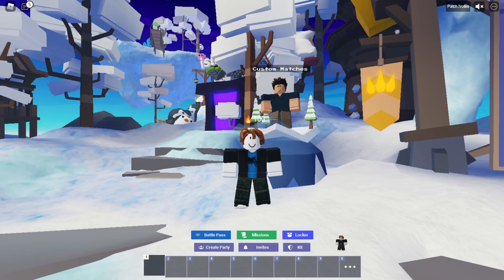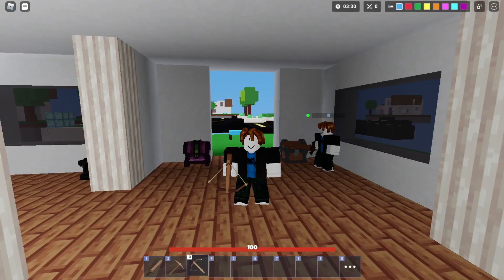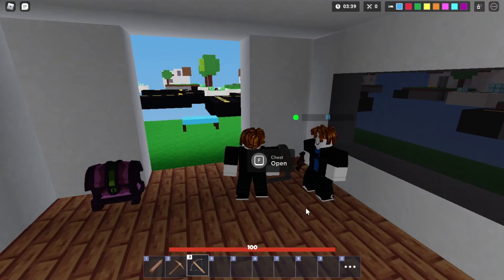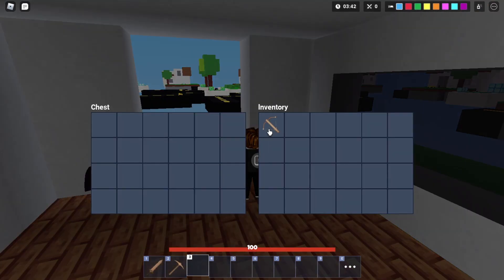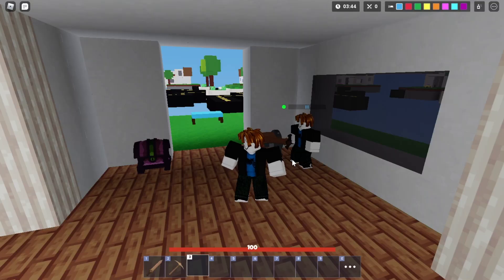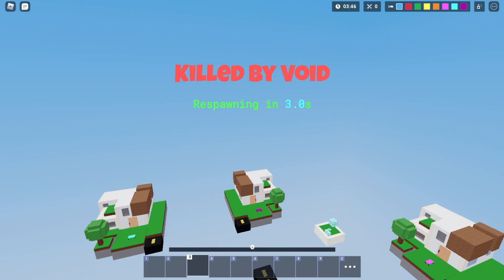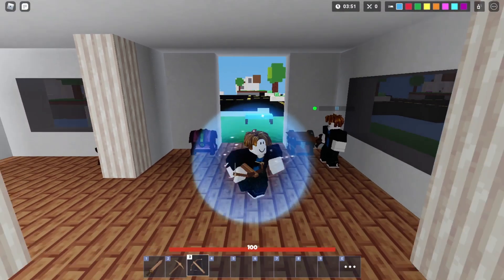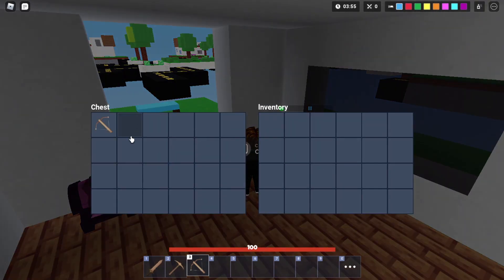Dupe Your Crossbow | Roblox Bedwars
I show you guys how to dupe your crossbow so that your teammate can get one for free. Try this out for yourself if you want a free crossbow.